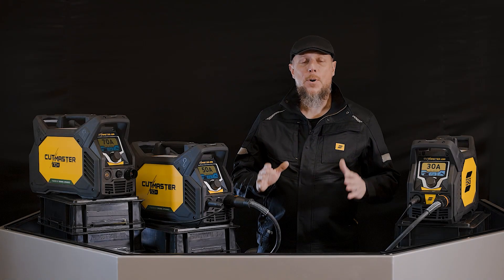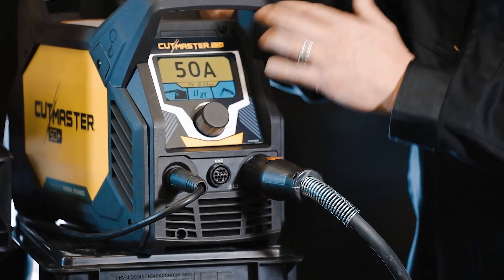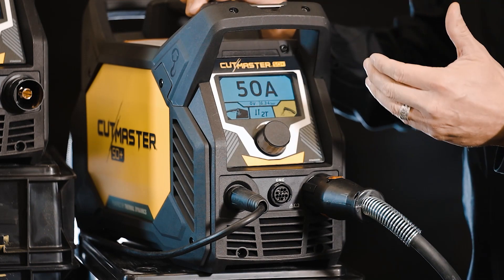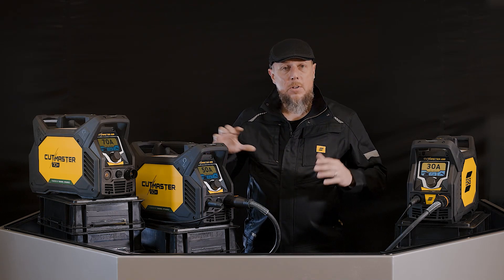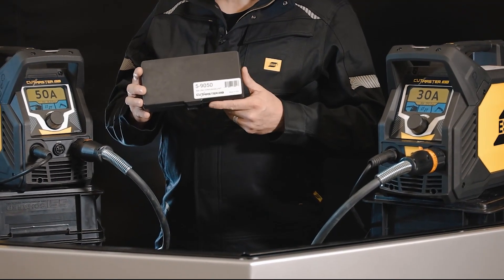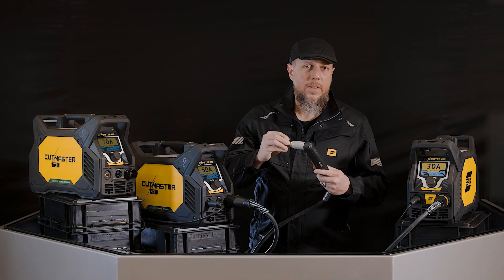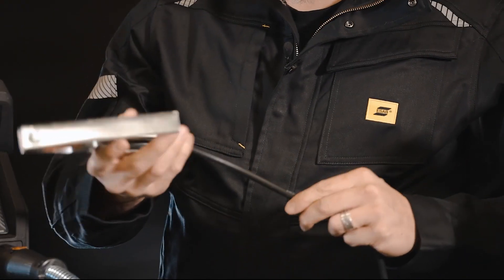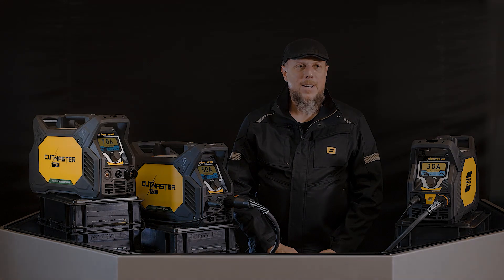The NEW Cutmaster+ Family of Plasma Cutters from ESAB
*** Learn more about Cutmaster+ and our other exciting portable solutions

ESAB's Kris Scherm introduces our new family of manual plasma cutters - Cutmaster 30+. 50+ and 70+